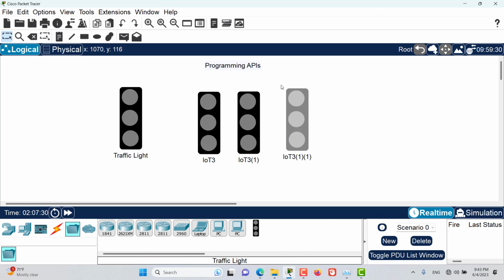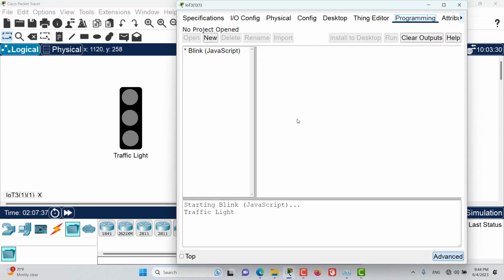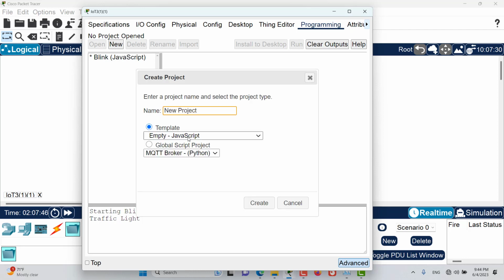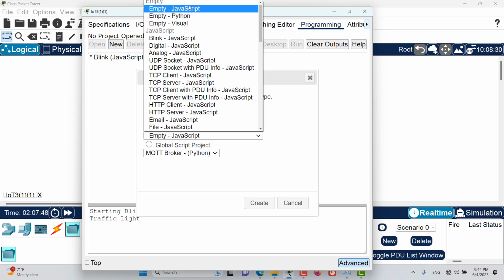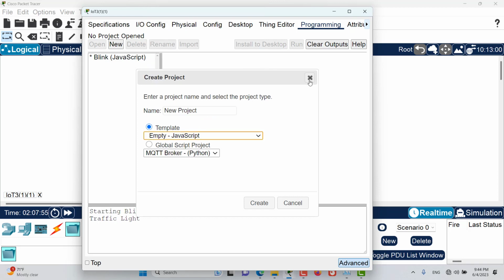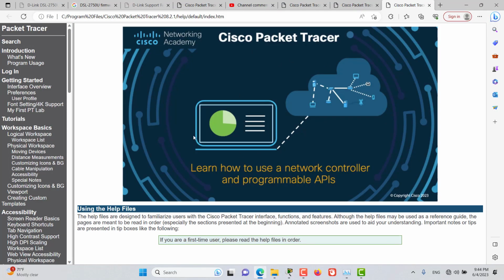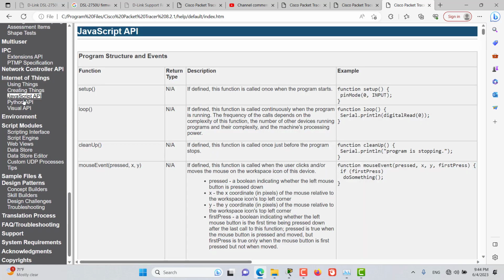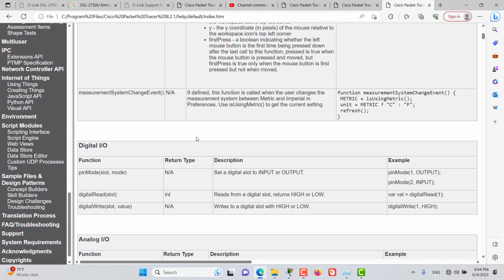IoT Programming APIs | Ep. 119 | Cisco Packet Tracer